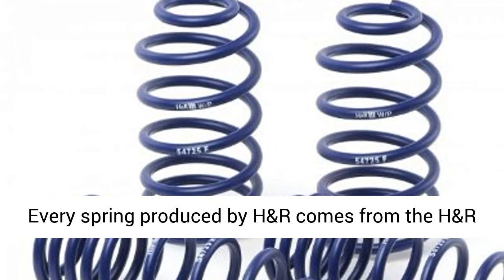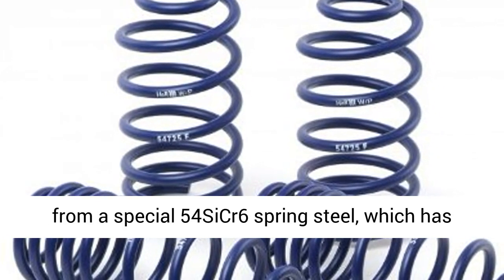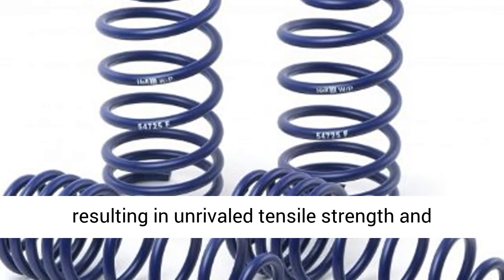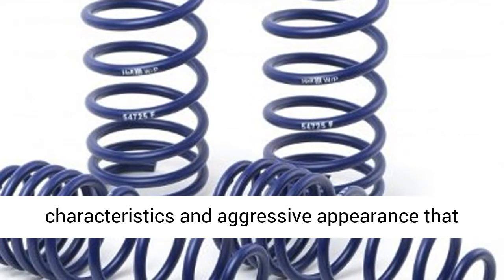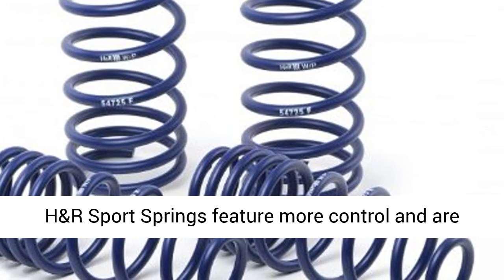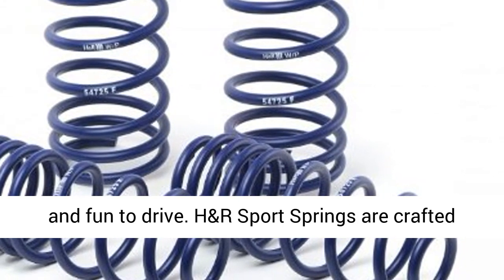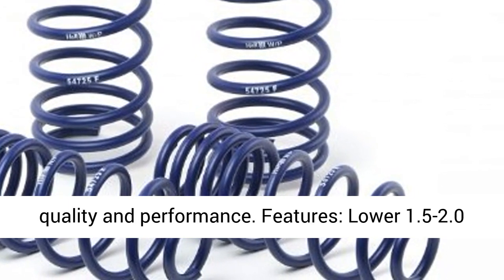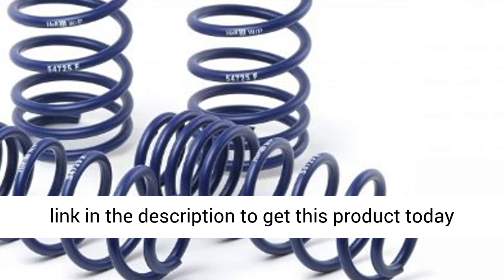H R 50888 Sport Spring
☑️ Review

Sport Spring

Front lowering: 1.7 inch

Rear lowering: 1.4 inch

Superb ride quality

100 percent made in Germany